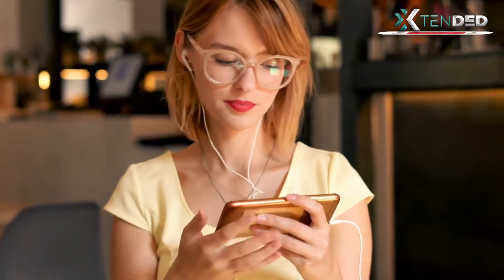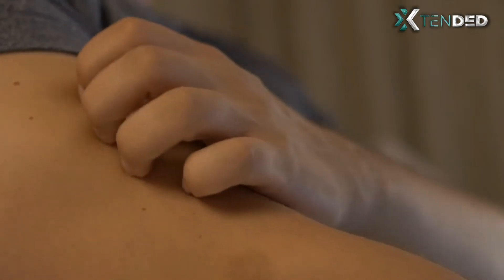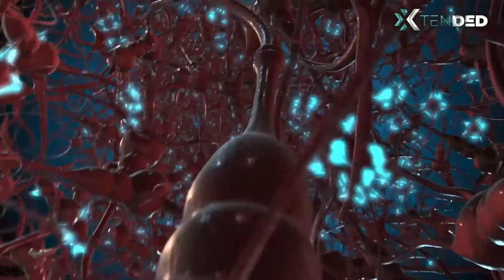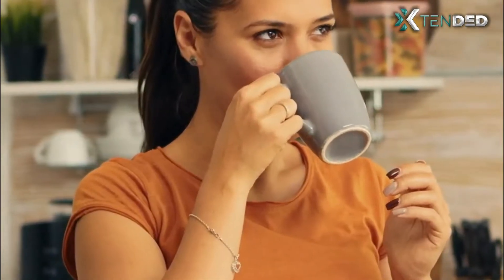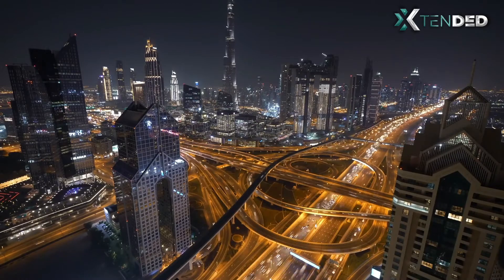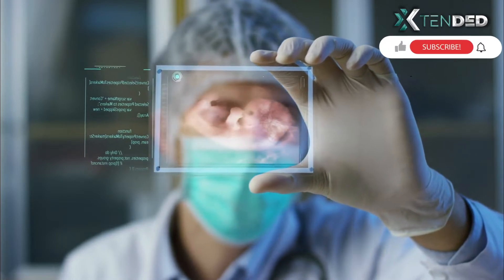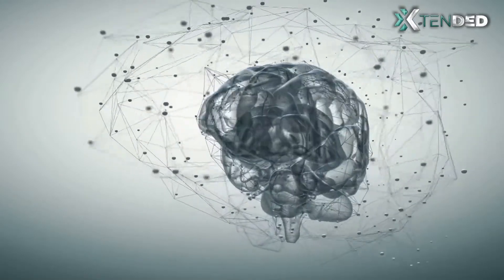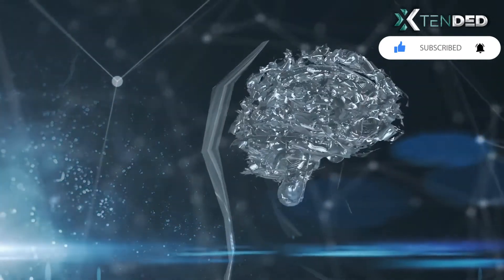Your Neurons Work As A Team Every Time You Move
This new ability to connect to neurons on a grand scale holds massive
implications for future medicine. The concept of brain-computer interfaces
capable of allowing someone to take detailed control of a prosthesis
could step out of science fiction and into reality. It is hoped that
programmers will be able to take the information from the microelectrode
arrays to equip computers with the algorithms necessary to read and
communicate with our neurons.